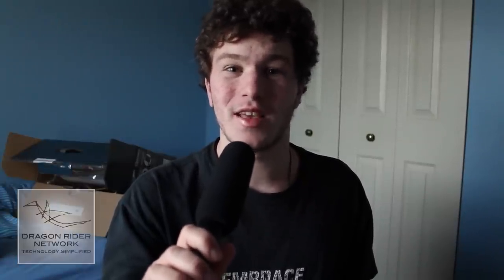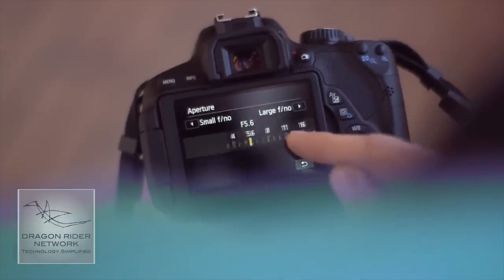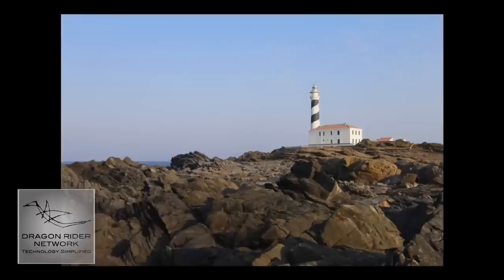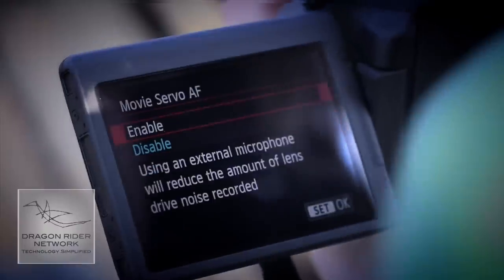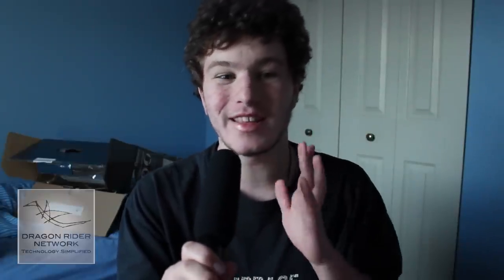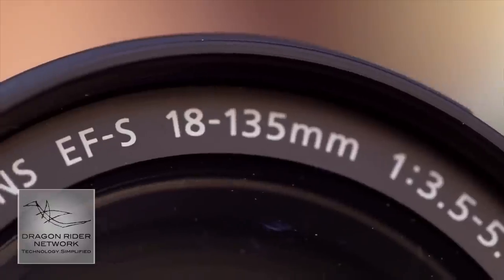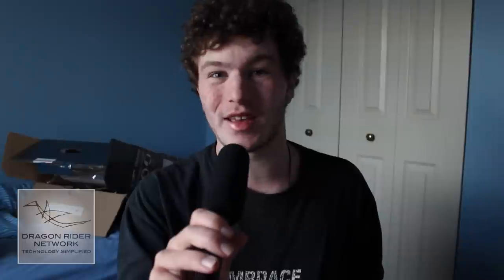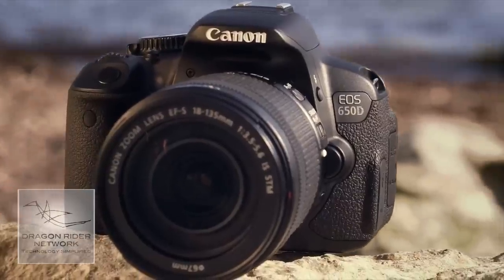Canon Rebel T4i Overview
This is my overview of the Canon Rebel T4i (650D), Canon's newest DSLR camera which has incorporated many new features in it's latest upgrade.